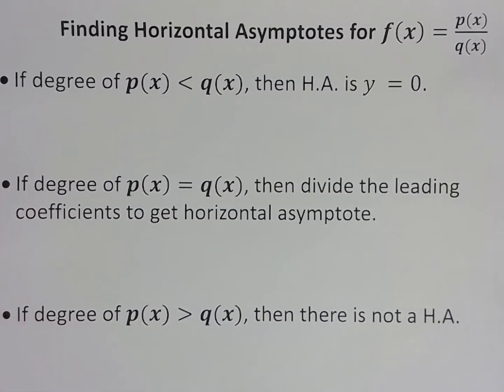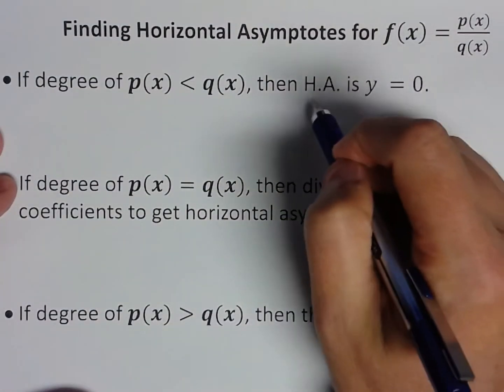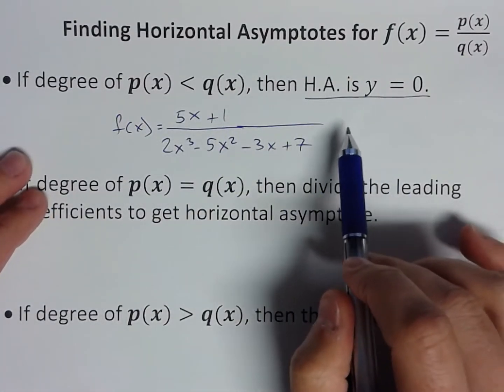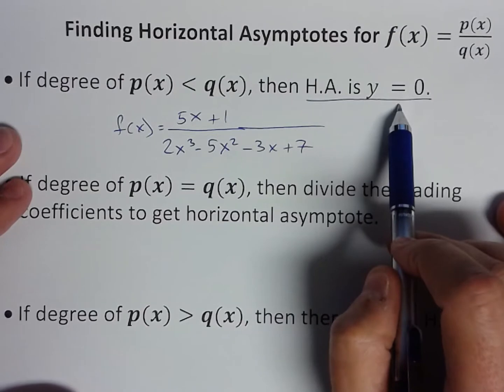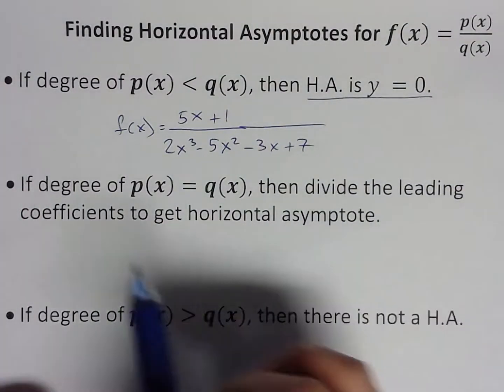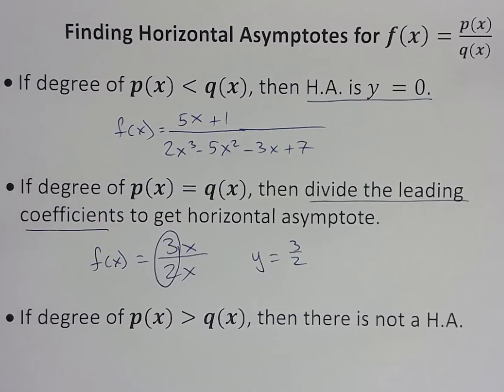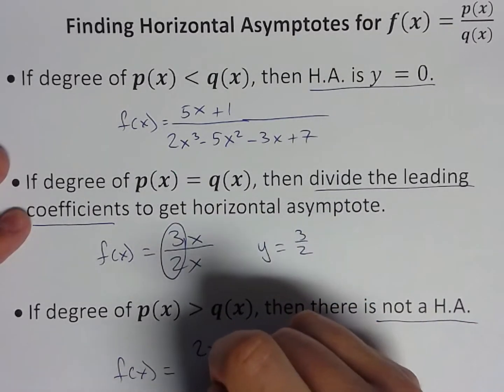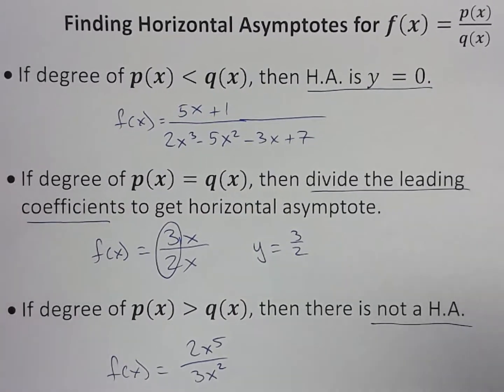College Algebra Finding Horizontal Asymptotes Discussion